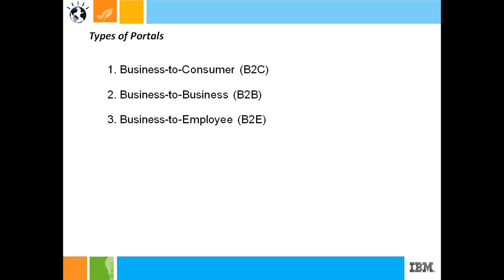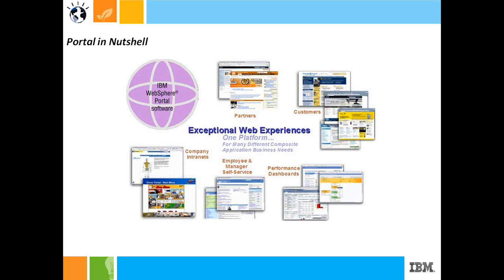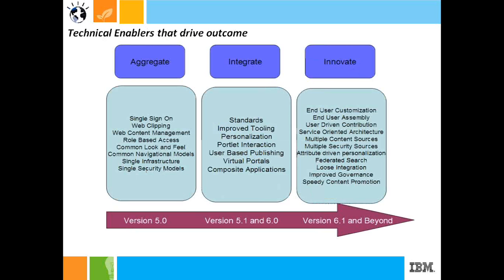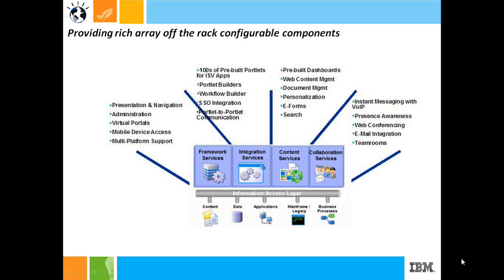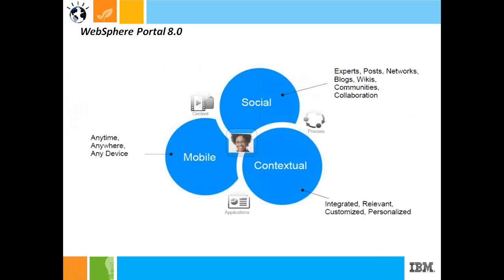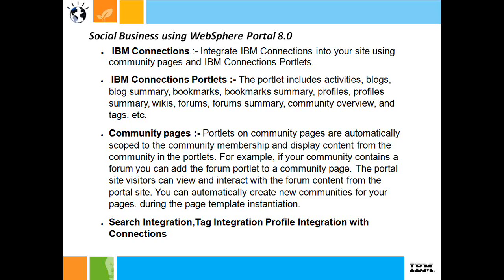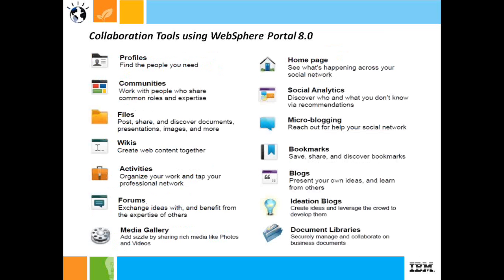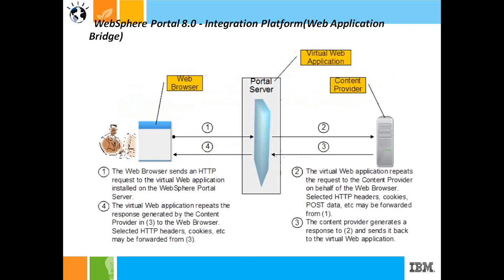Journey from WebSphere Portal Server 4.x to matured and robust WebSphere Portal Server 8.0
IBM has put a lot of time and money into improving WebSphere Portal over the past 10 years and WPS 8.0 continues that trend. WebSphere Portal Version 8 enables organizations to create, manage, and deliver powerful online web experiences that are engaging, flexible, and high performance. WPS 8.0 provides with some of the exciting features for technical community which will make the portal world more collaborative with easy integration with IBM connections. It will make the portal users more socialize by Socially-infused web experiences with ready to use blogs, article templates, wikis and standard Open ID integration enables integration with social network like Facebook. It also helps portal available anywhere, anytime by WebSphere Portal Mobile Experience theme which easily extends web content to Smartphones, it also includes rich mobileweb interaction patterns such as swipe, carousel, accordion, and swap using CSS3 and HTML5 to enable a complete web experience.